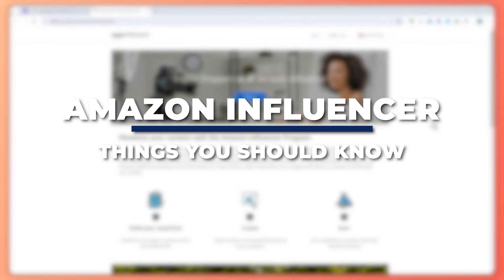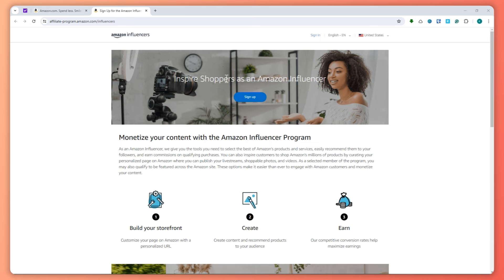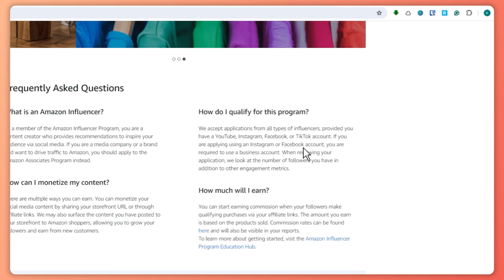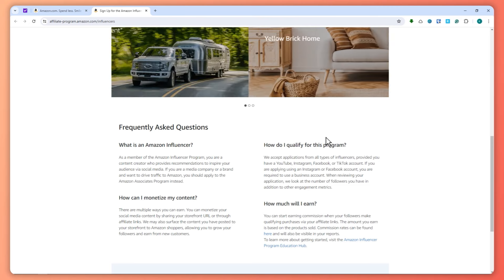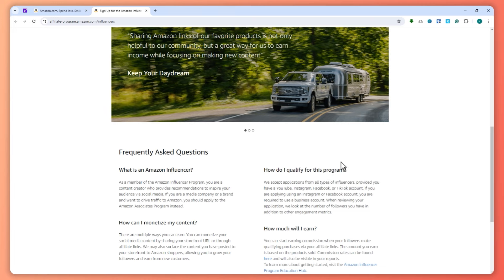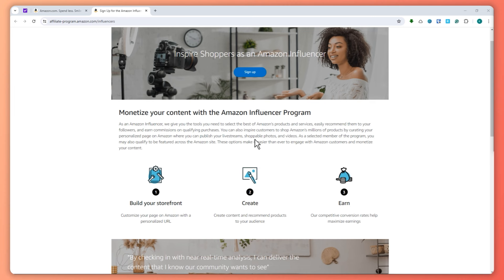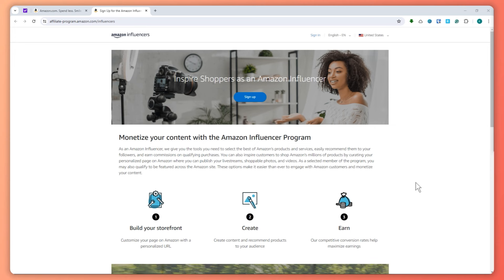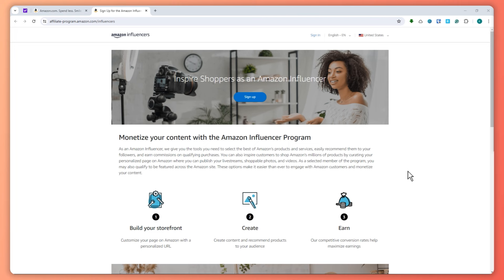How To Get Approved For Amazon Influencer Program (2025) You Should Know This Before Joining!